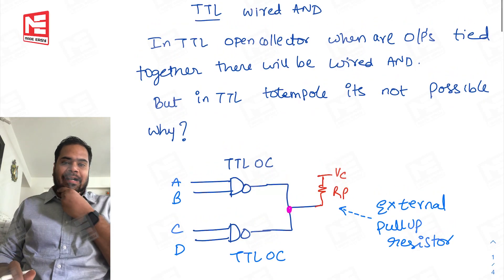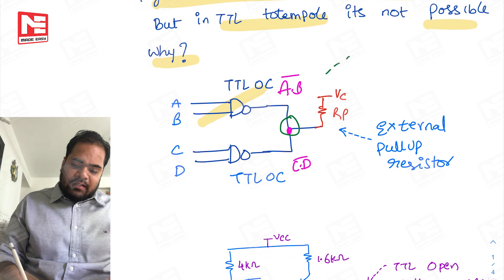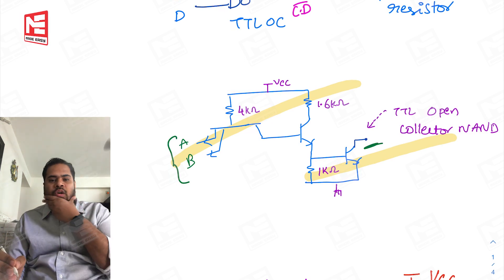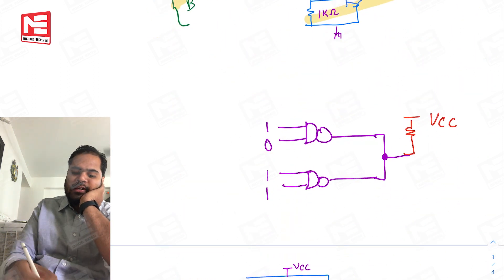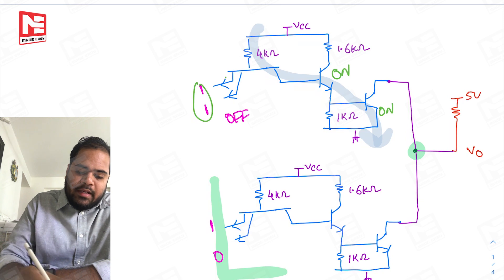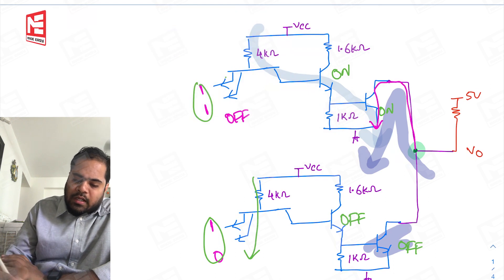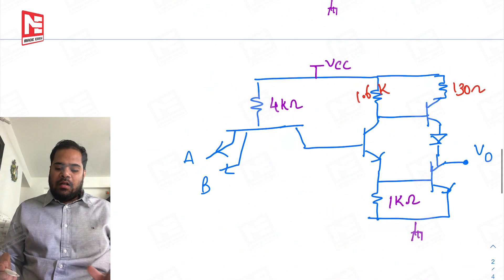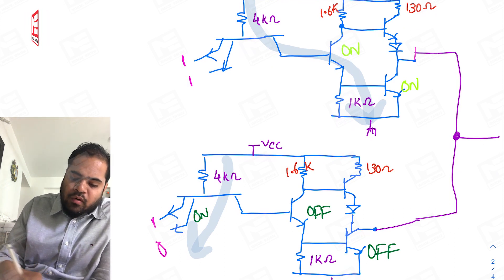Why TTL Totempole can't be wired And? | EC/EE - Digital Electronics | by Shastri Sir | MADE EASY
Lockdown should not stop you from working towards your dreams. MADE EASY will keep coming with videos to help the students to cover the important subjects and topics and most importantly to stead on course with their preparations. In this video, Mr. Shastri Sir (EC/EE - Digital Electronics) who is a MADE EASY faculty will be discussing about Why TTL Totempole can't be wired And?

MADE EASY has also come up with an innovative approach for the students to keep practicing quality questions through Open Online Practice Series which is available on the MADE EASY Student Portal.